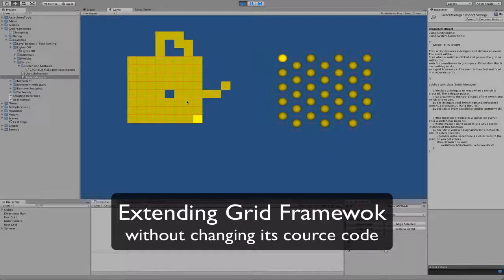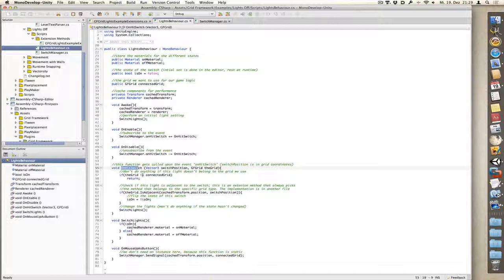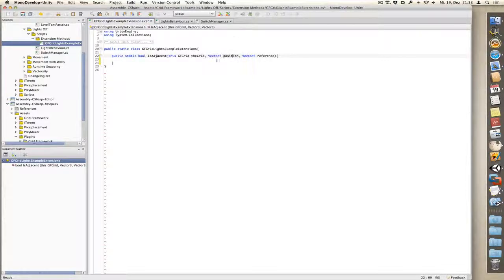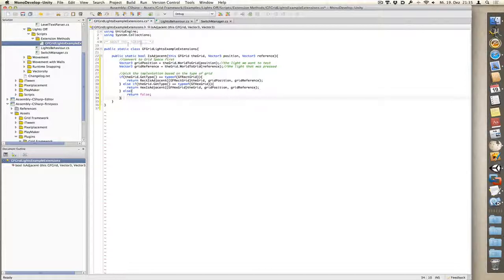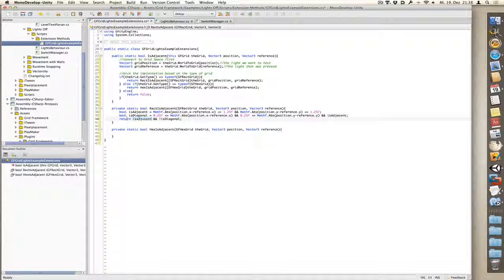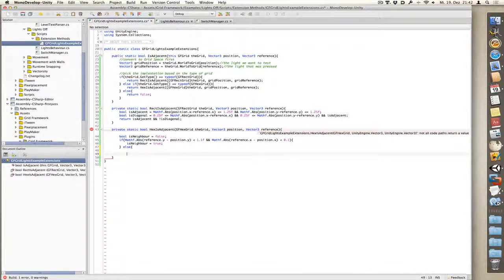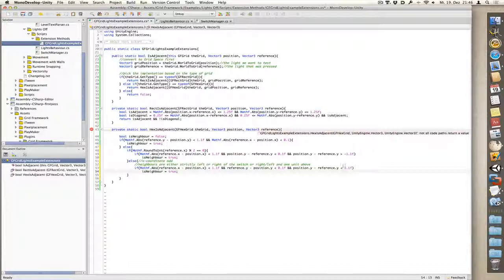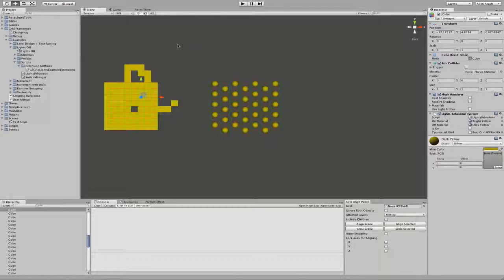Extending Grid Framework for Unity3D with custom methods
This video explains how to extend Grid Framework with your own methods without changing the source code. If you need a certain game logic in several places it makes sense to turn it into a method, and extension methods allow you to make it into a method of an already existing class, just as if it were a part of it. Furthermore, this example demonstrates how you can extend the class in such a way that it picks the exact implementation based on the type of grid you use.

Grid Framework is an extension for the Unity 3D game engine and is available for purchase at the Unity Asset store.